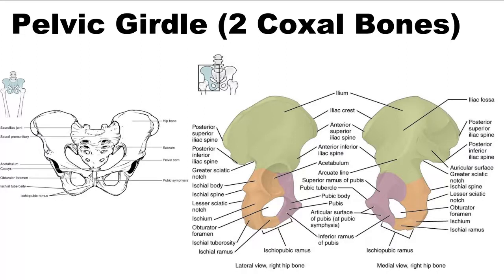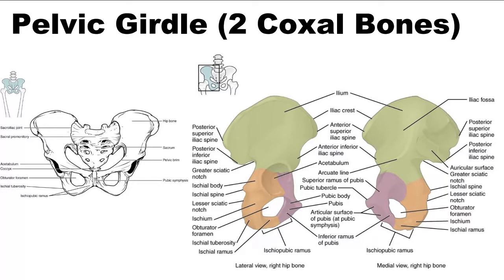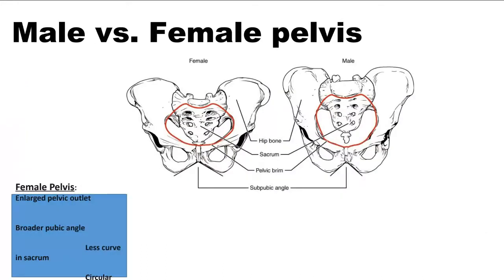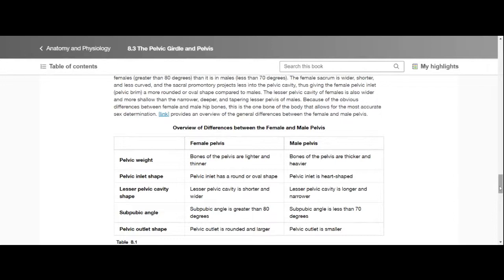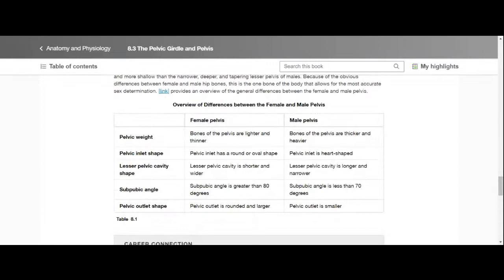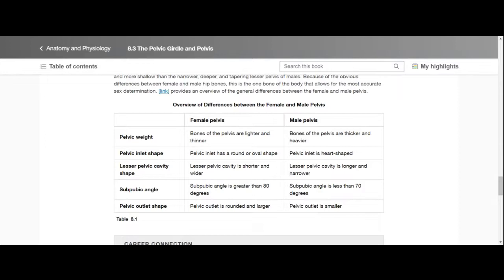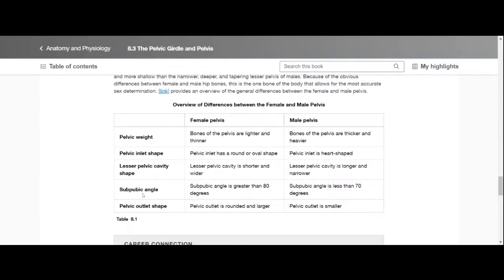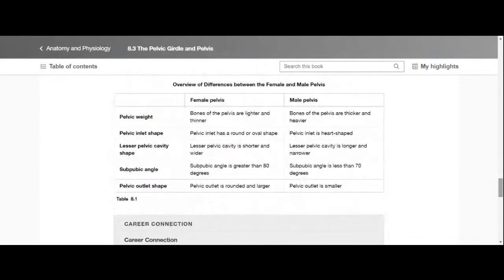Ch 8 Pt 2